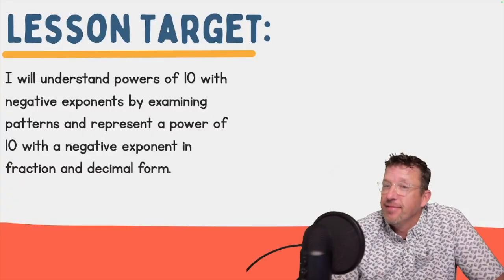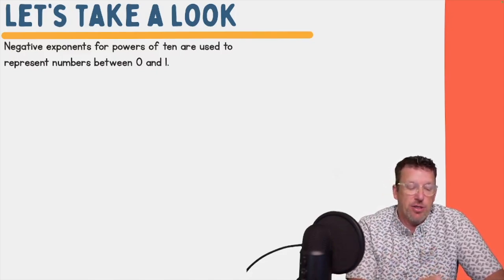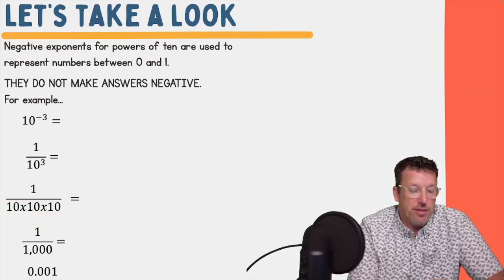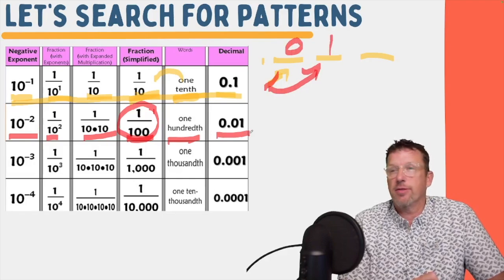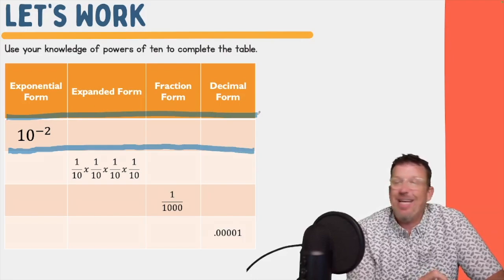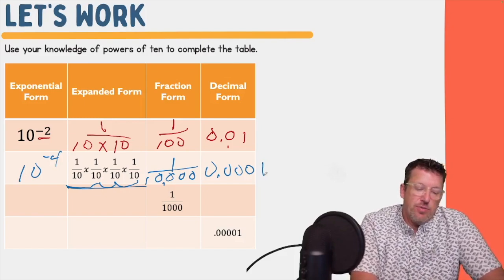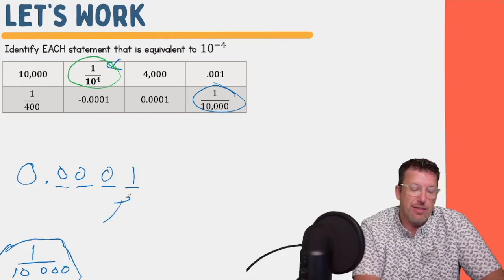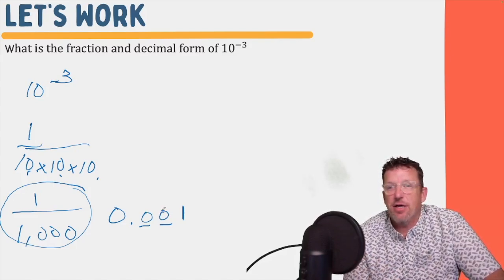Let's Talk Negative Exponents Base Ten Math with TallTal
Welcome to Negative Exponents w/ Powers of Ten

Investigate and describe powers of 10 with negative exponents by examining patterns.

Represent a power of 10 with a negative exponent in fraction and decimal form.

Lesson Target:
I will understand the powers of 10 with negative exponents by examining patterns and represent a power of 10 with a negative exponent in fraction and decimal form.

Virginia Standards of Learning (SOL) =  7.NS.1ab